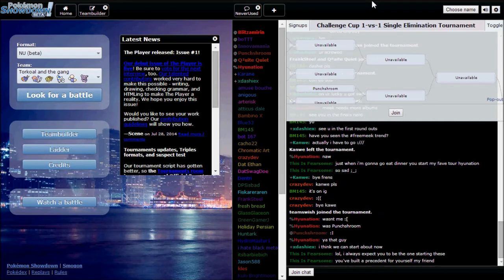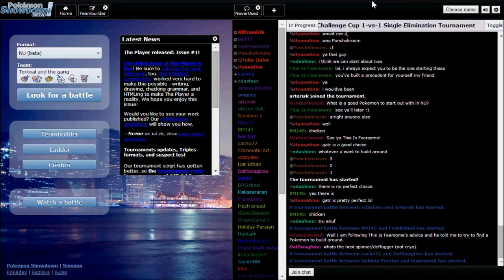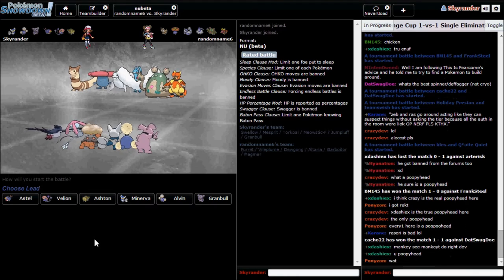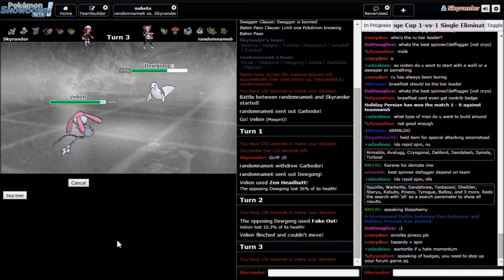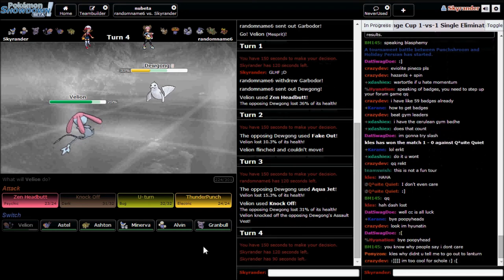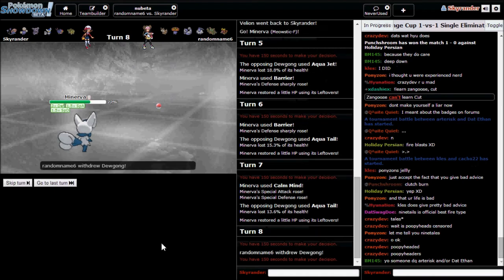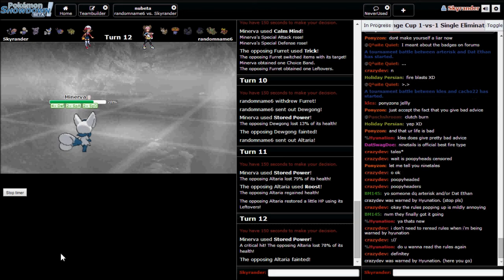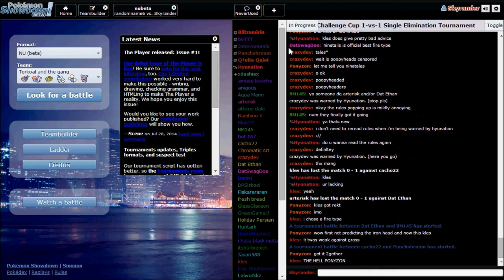SHOWDOWN Minerva and the gang part 1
Skype/twitter Skyrander